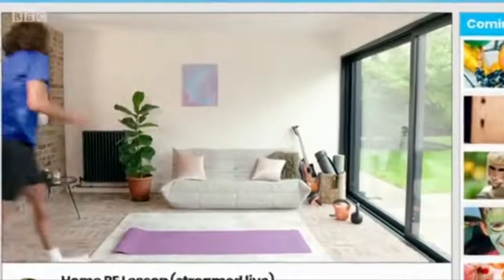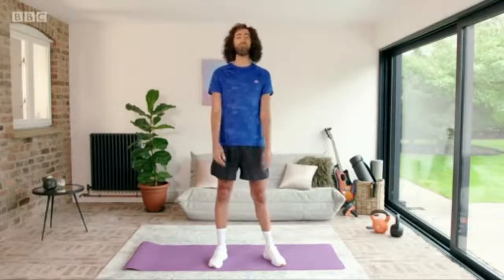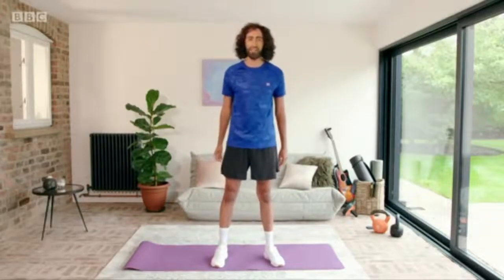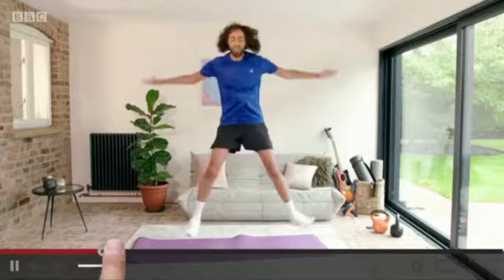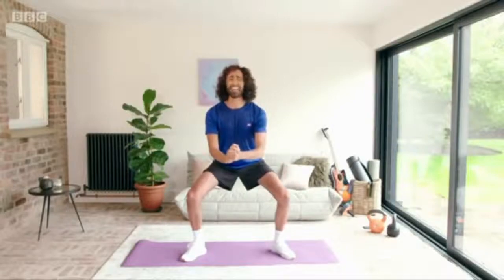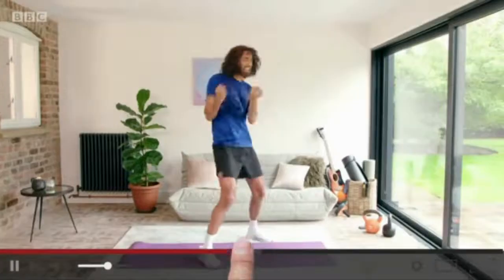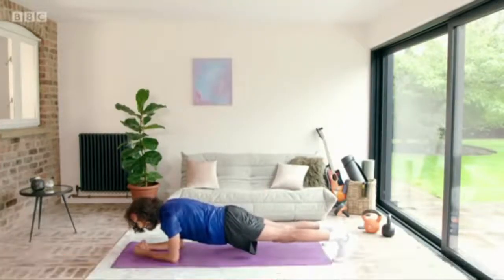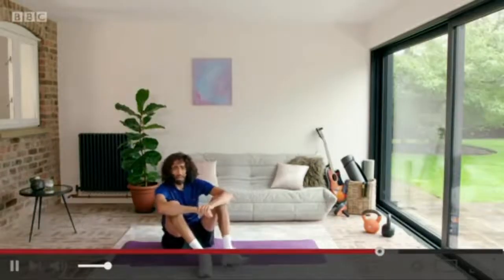Big Fat Like - s01e01p01 - Joe Wacks - Home PE Session (Steamed Live)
Take a rollercoaster ride through the crazy online world of Big Fat Like! Meet the Gamer Granny, the man with a severe buffering problem and Rihanna as you’ve never heard her before, and get super-fit with Joe Wacks!